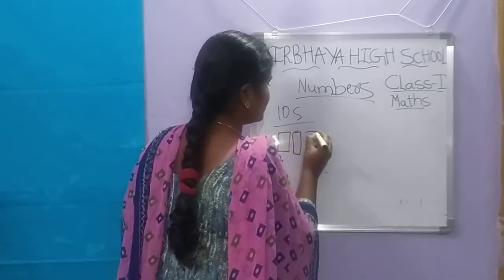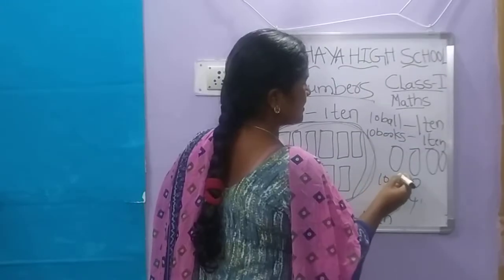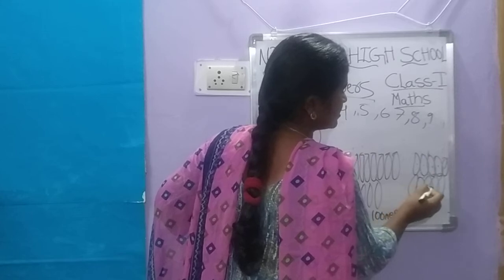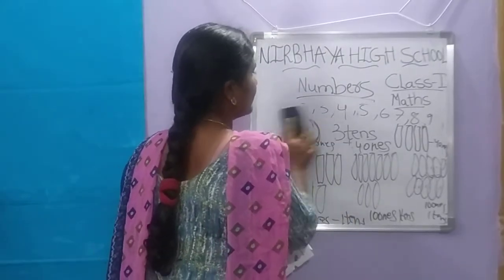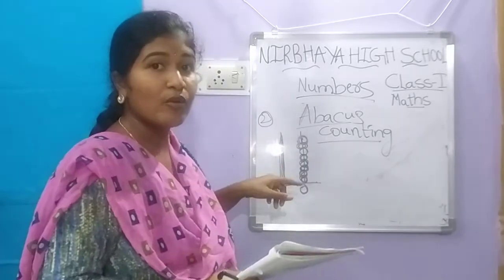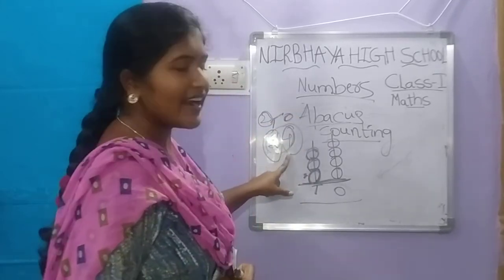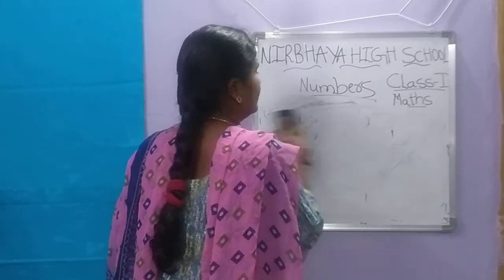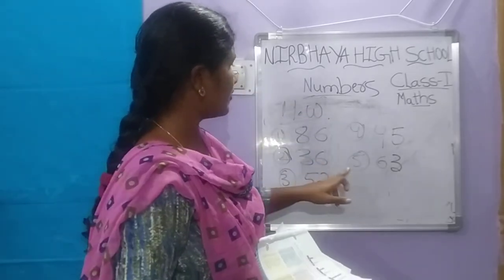I Challengers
Maths